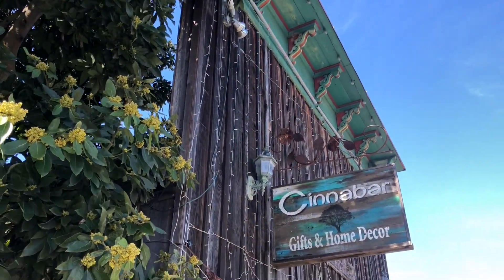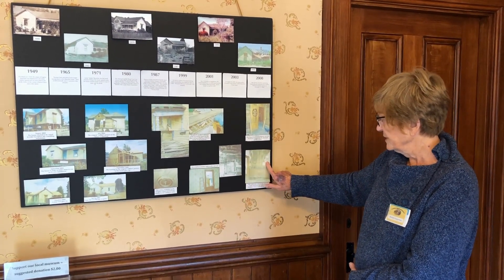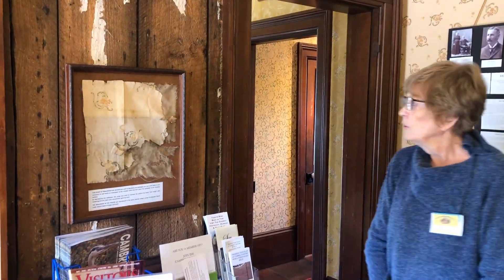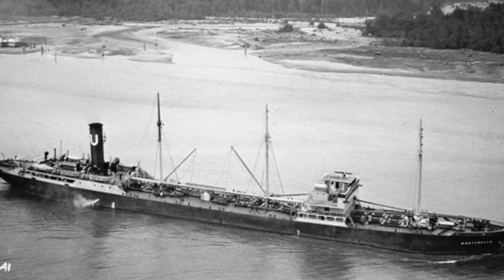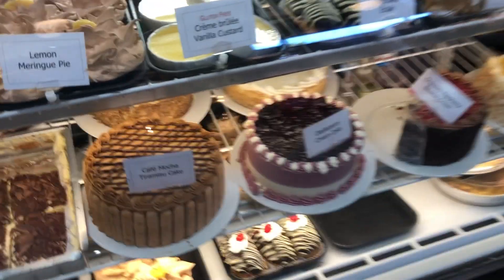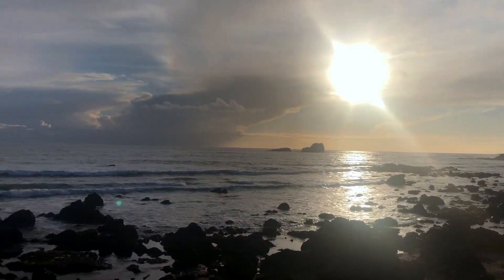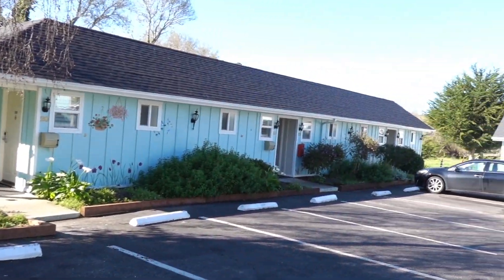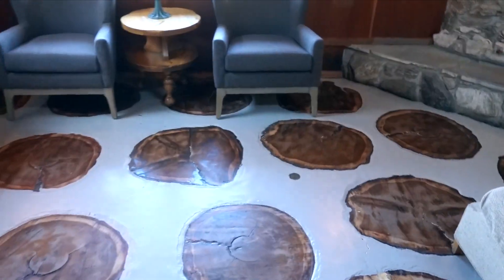Cambria, California: A Seaside Town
Cambria is a place where adventure meets relaxation, where fun meets flavor, where the pines meet the sea. We explored and stayed at this beautiful seaside town and fell in love with the kind and carefree community.